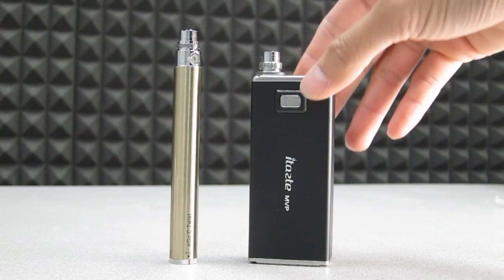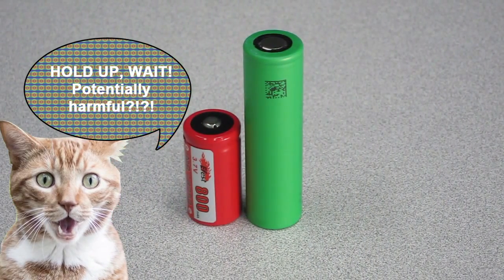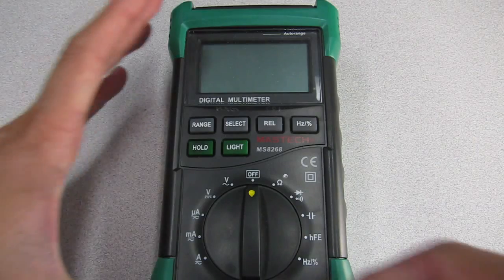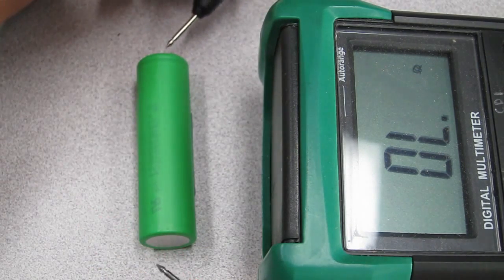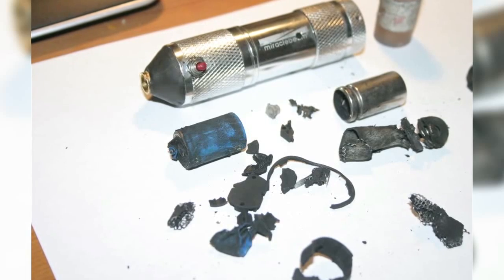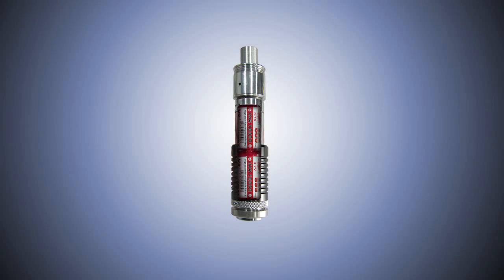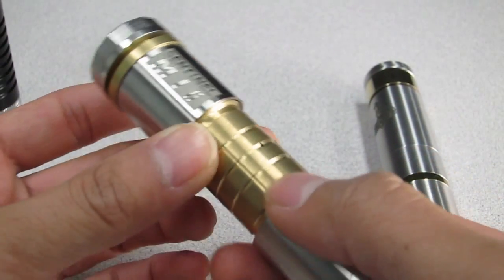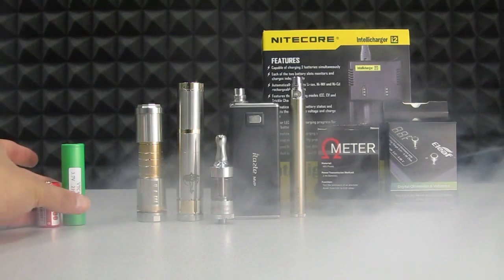Mechanical Mod Safety Guide | 123Vaporizers How-To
Need a crash course on safety tips about Mechanical Mod? Well have no fear vape heads (or future vape heads), 123Vaporizers has put together a complete vaporizer guide, specifically on the details about mechanical mods. They're really simple to use and a great addition to your vape collection.

Have any questions, comments, advice, or tips on mechanical vape mods?